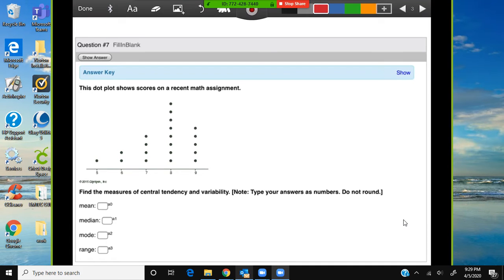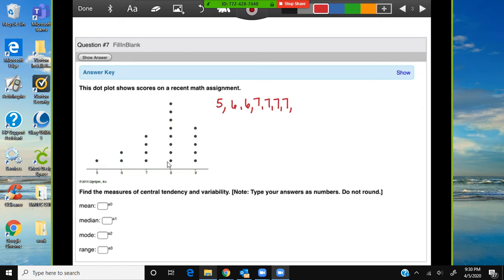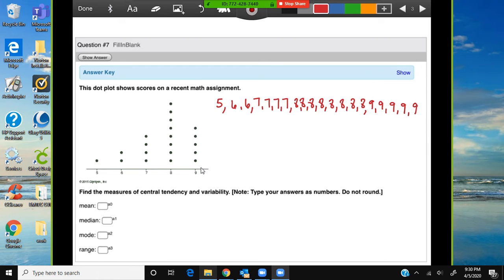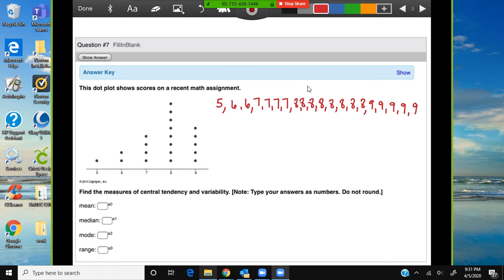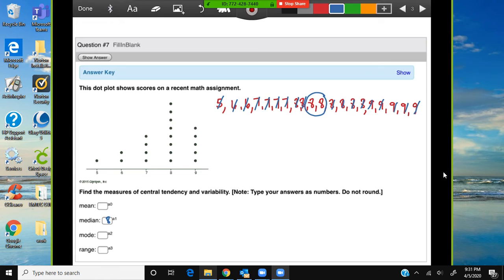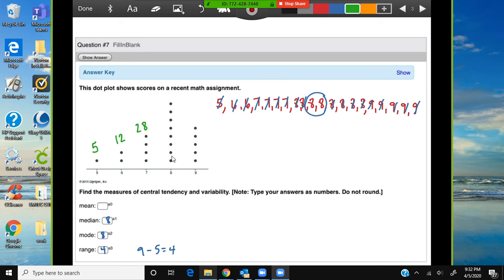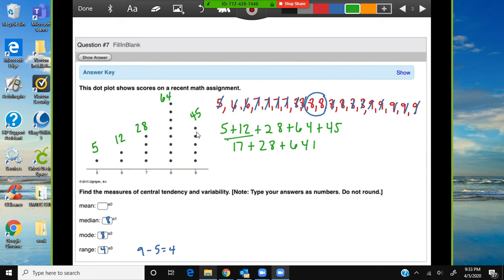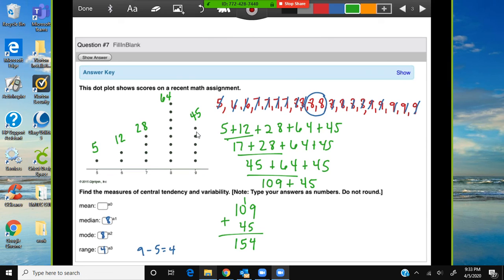Summarizing Data Sets- Questions #7